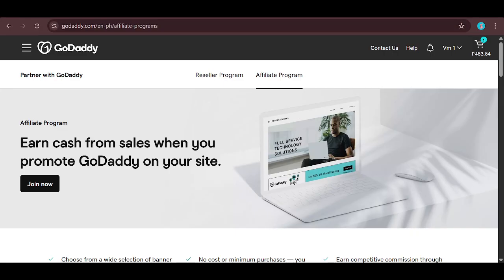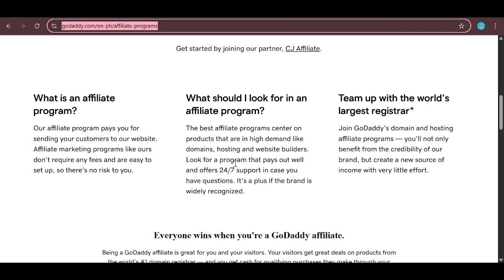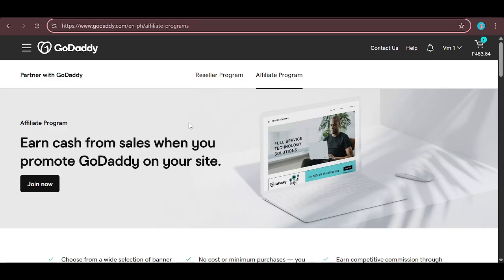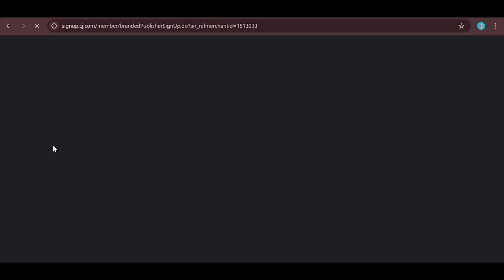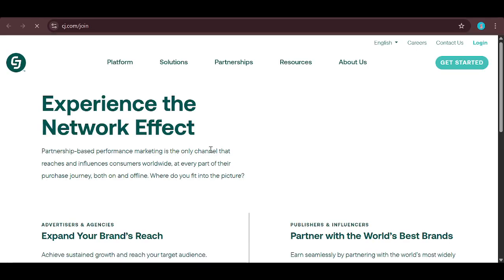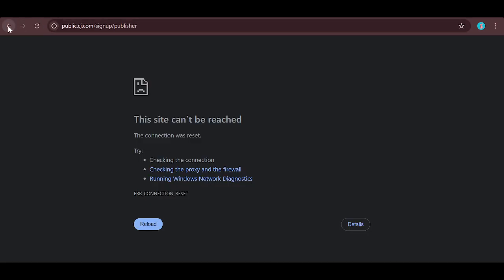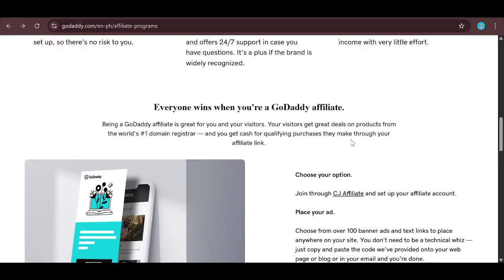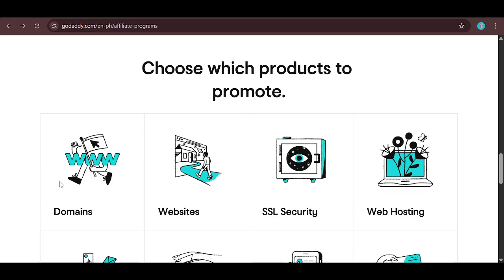How to Join GoDaddy Affiliate Program 2026 (Easy Steps)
In this comprehensive tutorial, we dive into the process of becoming a member of the GoDaddy Affiliate Program. If you're looking to monetize your online presence, understanding how to join this program can unlock powerful earning potentials. This video will guide you through each step, ensuring you have all the necessary information to get started with ease.

By watching this video, you'll learn the straightforward requirements and processes involved in signing up for the GoDaddy Affiliate Program. Don’t miss out on the valuable insights shared in this video; watch till the end to maximize your affiliate marketing success!